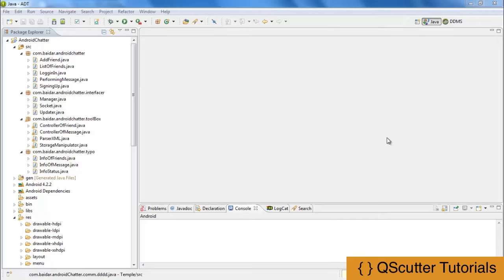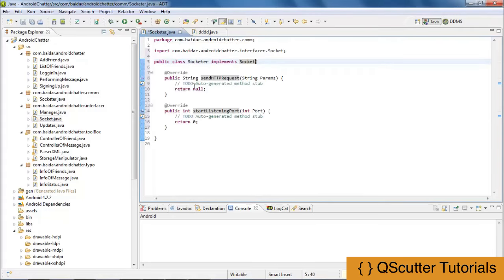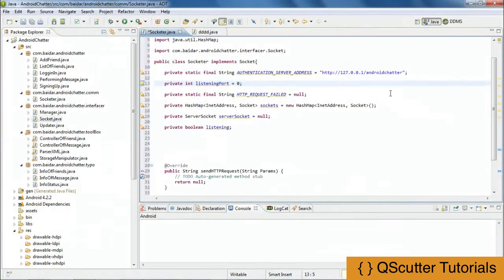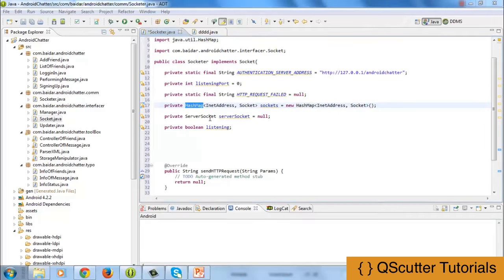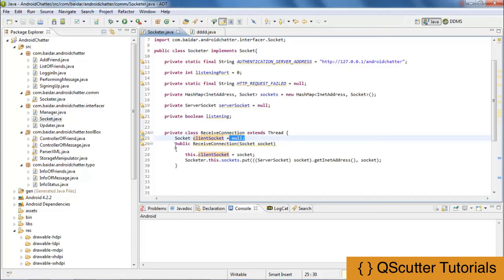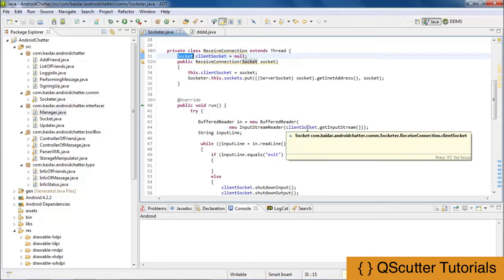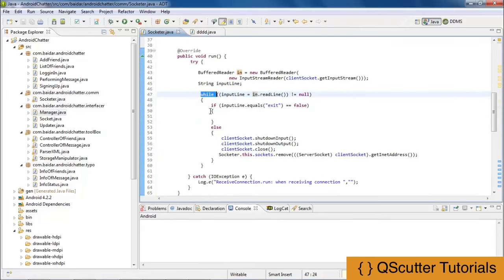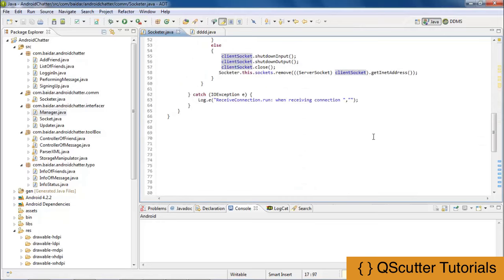TUTORIAL!! Membuat Aplikasi chat di android bag# 20